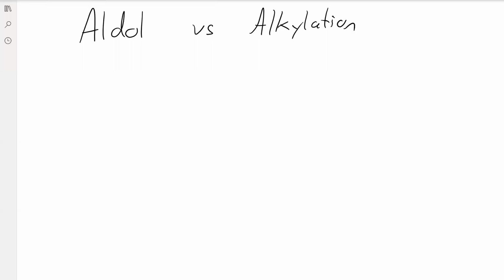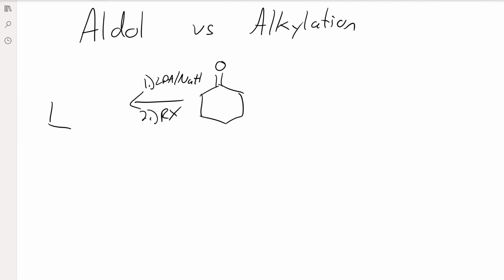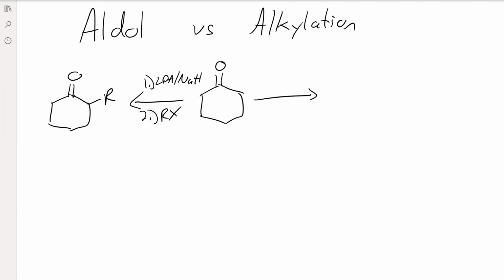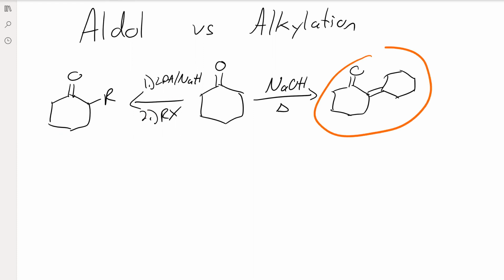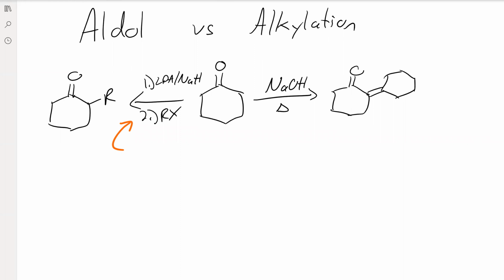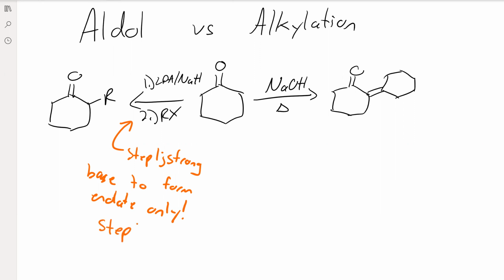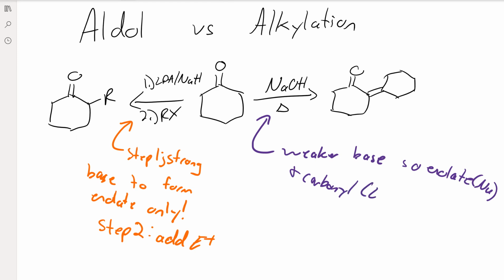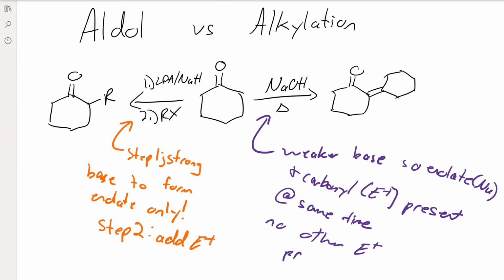CHEM113 19 14 Aldol Vs Alkylation